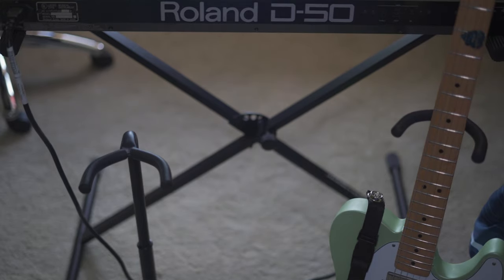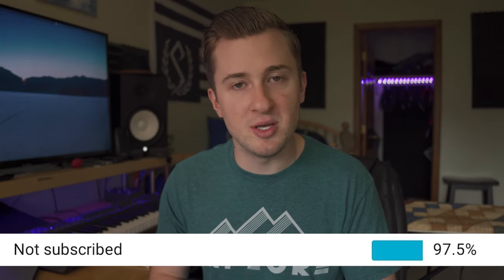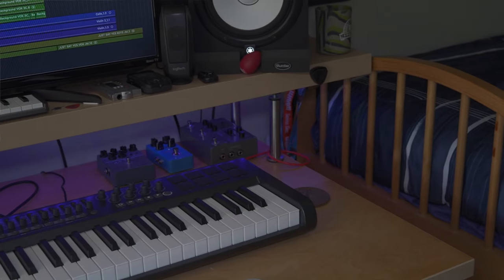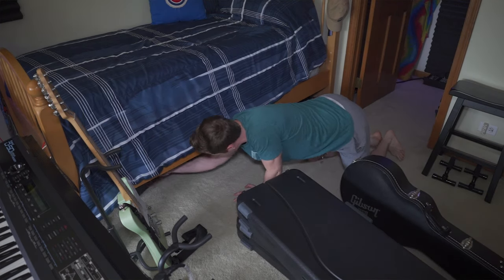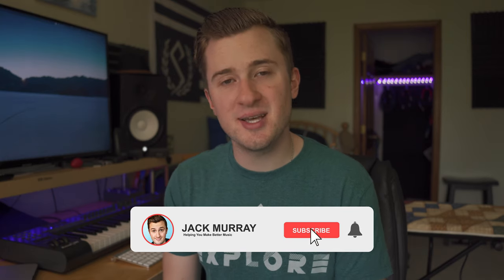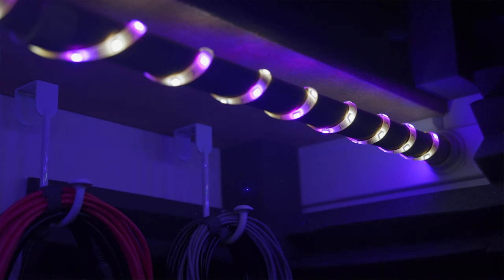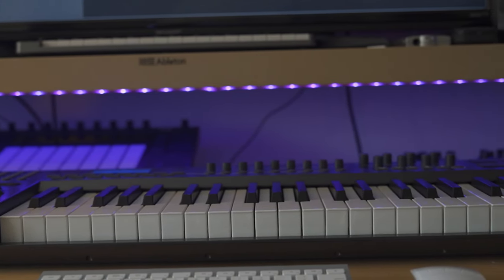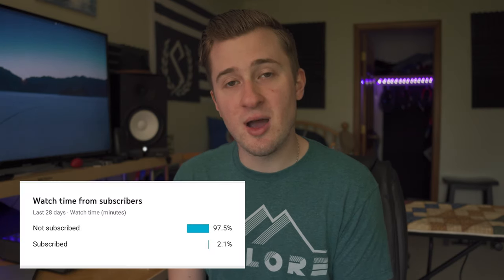Bedroom Music Studio Setup Tips // My Bedroom Music Studio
Links to Gear Mentioned in Video

Cool Multi-Color Tape Lights

Studio Sound Proofing & Acoustic Treatments
➼ Studio Foam
➼ Moving Blankets

Ikea RAST Audio Rack
(Unfortunately it looks that this product may have been discontinued)

Tip 1: Organization. I approach this by emptying out my clothing drawers and instead using those drawers for microphones, tools, cables, power adapters, and other odds and ends. But definitely not my clothes! Those are in my closet / vocal booth on the shelf! Speaking of shelves! Shelves are also a great way to maximize useful space without taking up much floor space! I have one main shelf in my room that I used to store mini-keyboards, synthesizers, and Tascam 4-track tape machines. As well as other tools, batteries and random stuff. I also have a shelf on my desk for my monitor speakers and TV which really helps make the most of my desk space.

Tip 2: Sound-proofing! Foam foam foam and lots of foam. I have foam panels in my room, behind my speakers, and all over my closet. Without this stuff - the room is very "live". If you don't have time or money to buy fancy acoustic foam, I also recommend hanging up cheap moving blankets. This is what I used to do to deal with the concrete walls I had when I used to produce in the basement of my parents house. Either way, both of viable options. Just be sure to use something to break up those hard parallel surfaces!

Tip 3: Power strips and cable routing! This is important if you want to have a productive space. Making boring or menial tasks more convenient can help leave more time and energy for the fun stuff you're actually there to do! By having power strips strategically placed throughout the room, you can keep the floor clear of cables or extension cords, and make sure you always have an open plug whenever and wherever you need it.  Also, I ran a permanent audio cable snake into my booth so that I wouldn't have to run audio cables through the room into the booth anytime I record. This really makes setting up to record faster, more convenient, and gives off a more professional vibe when I have clients over to record. You don't need to have a fancy snake though, even just running some permanent XLR or TRS cables along the wall and into your booth with save time and energy when it comes time to hit record.

Tip 4: Studio lighting! Bedroom music studio lighting is such an important thing. Any of you who are producers, musicians, or who have worked in a studio know just how important it is that your creative space has an awesome and creative vibe. If the room doesn't get the creativity flowing, it doesn't matter how much expensive gear you have. One of the easiest and cheapest ways to improve the look and feel of a space is creative lighting. As you see, I have cheap LED multi-colored tape lights in my vocal booth and under the shelf on my desk. Now, I have much more control of the feel of my space and trust me, it's well worth the effort!

Tip 5: Utilize IKEA furniture and other DIY resources. My audio rack is made out of a 15$ IKEA Rast nightstand. (Unfortunately it looks that this product may have been discontinued)

📘 My Cameras and Gear Used to Create Music & Videos 📘
My Main Camera 📷
My Video Mic
My Big Video Lights
My Small Video Lights
My Recording Interface
My Backup Interface
My Vocal Mic
My Mic Pre-Amp
My Talkback Mic
My Studio Monitors
My Backup Monitors
My Favorite Synth!